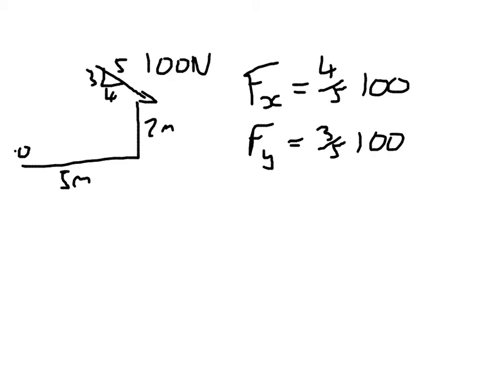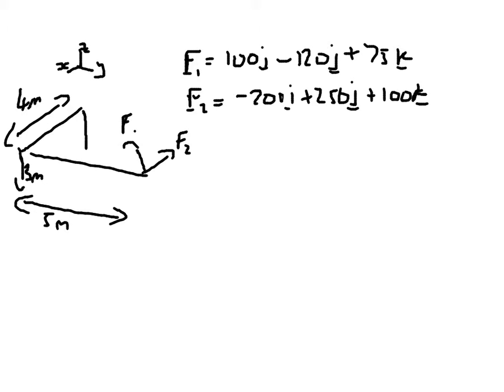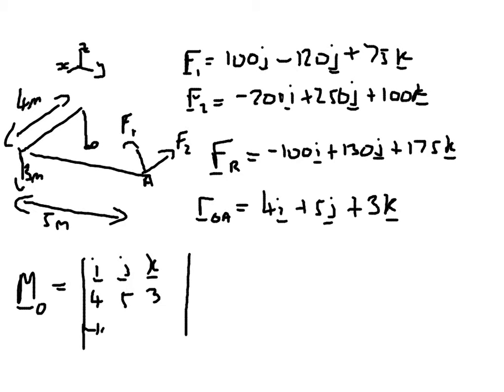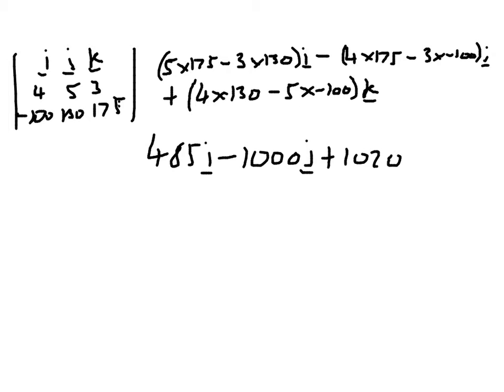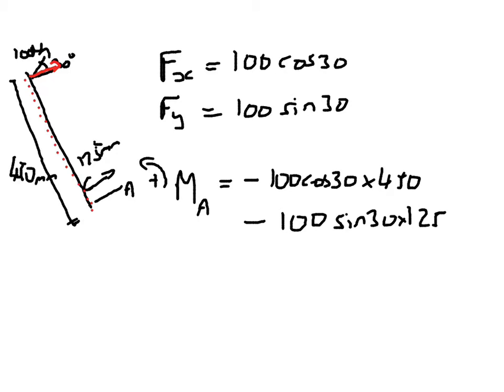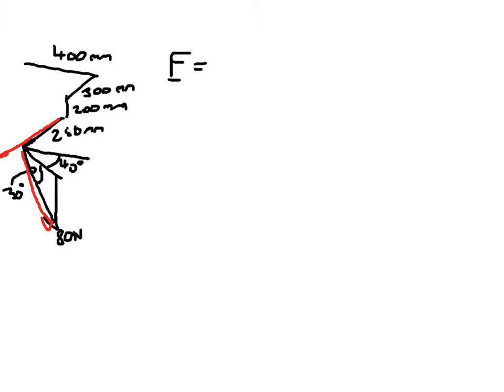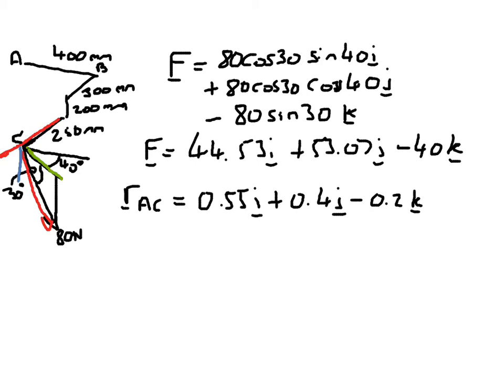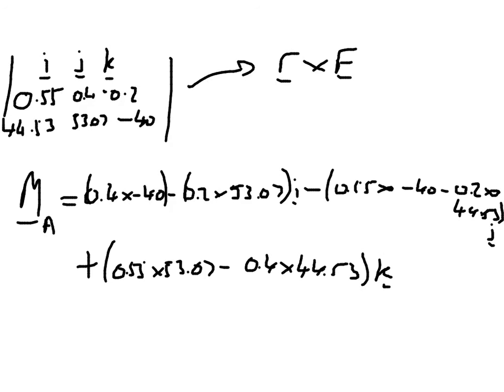4 3 Moments about a point Scalar and Vector Examples